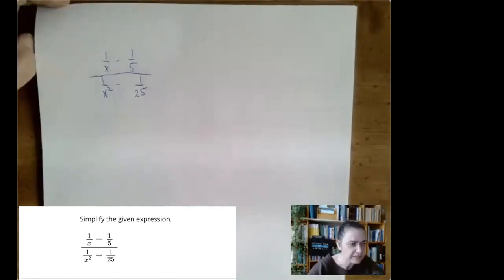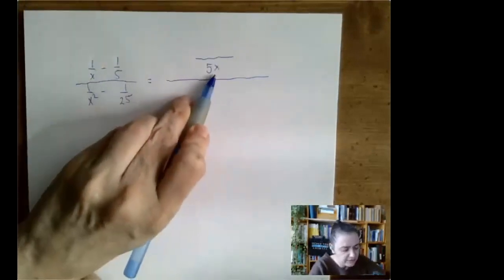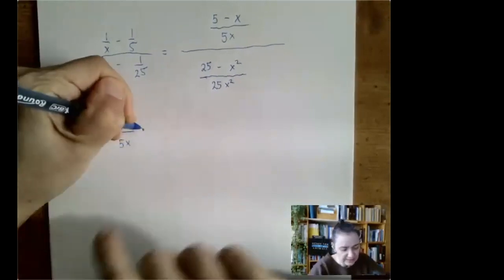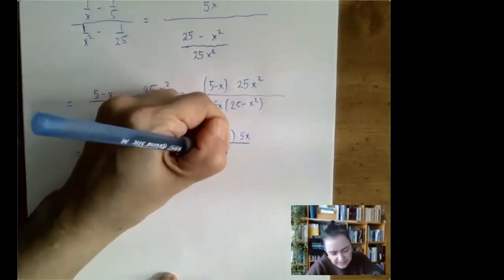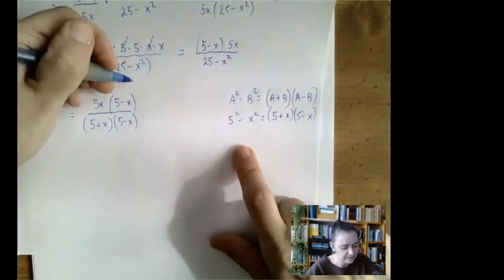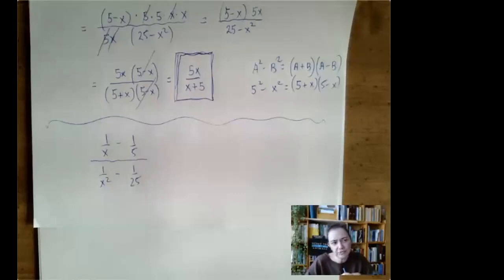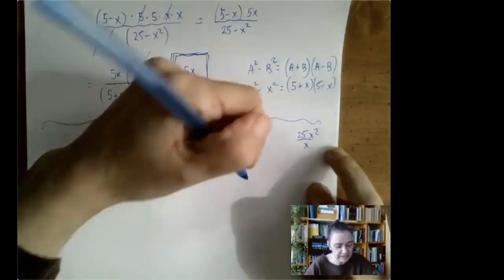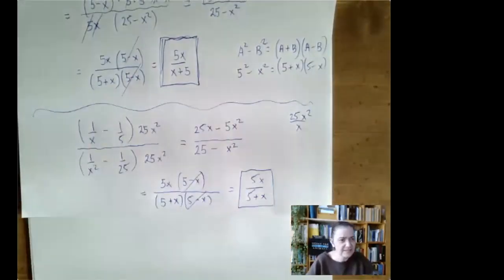Simplifying a Complex Fraction